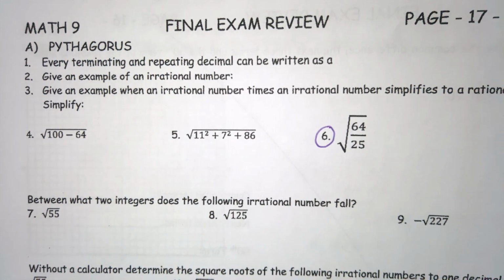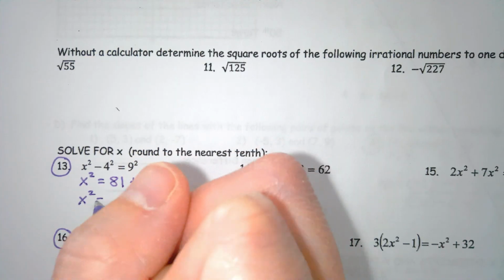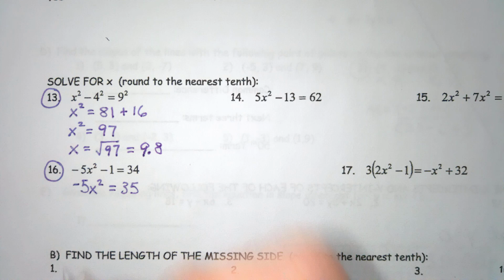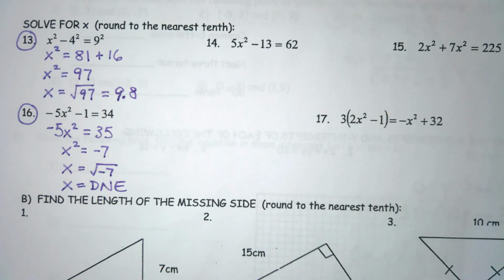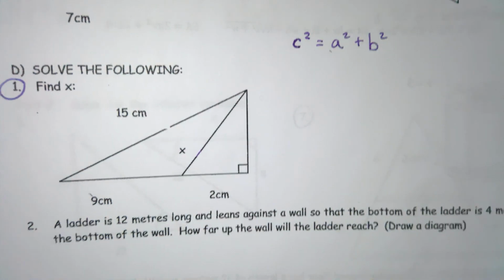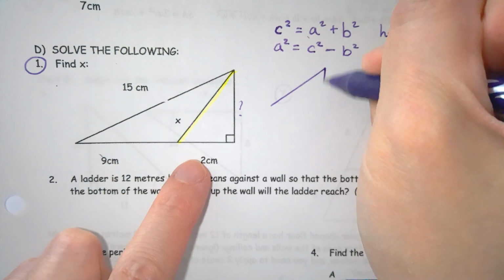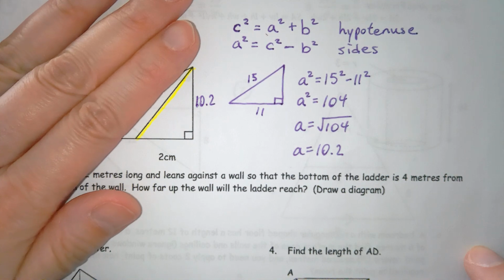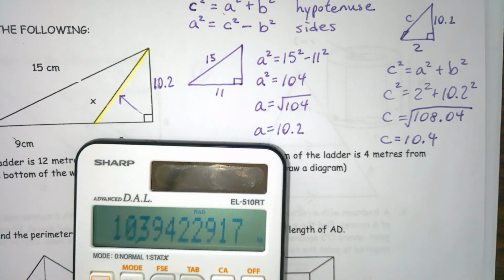Grade 10 Math: Gr9 Review Pg17-18